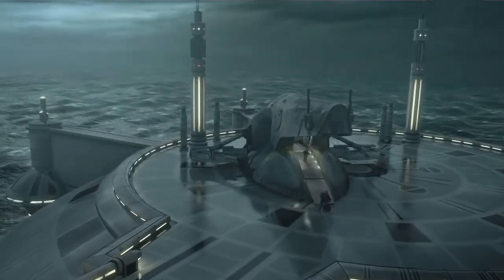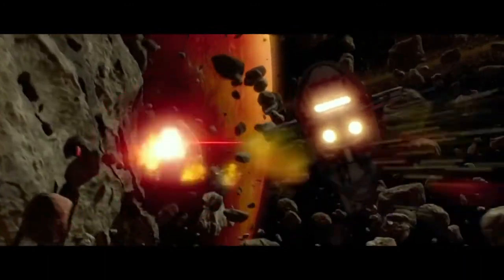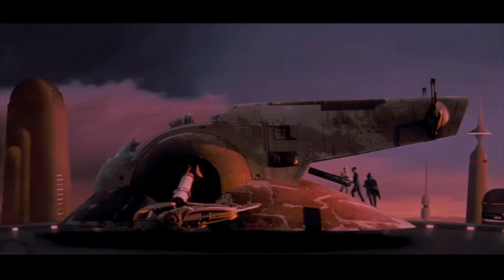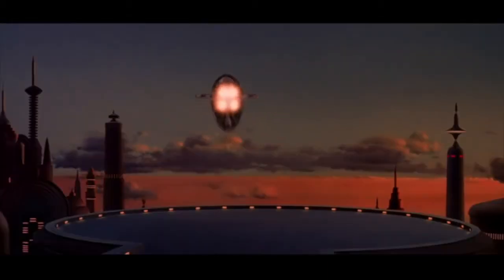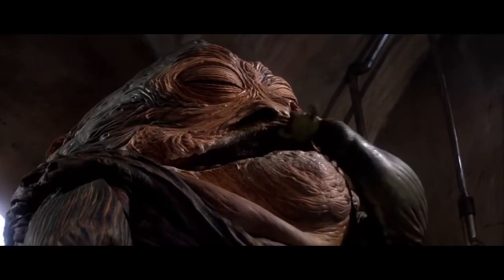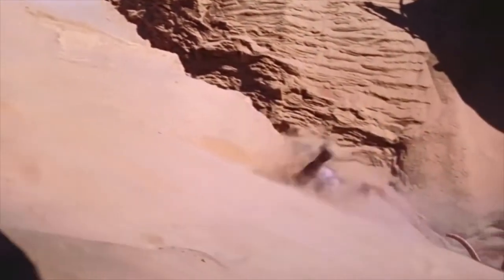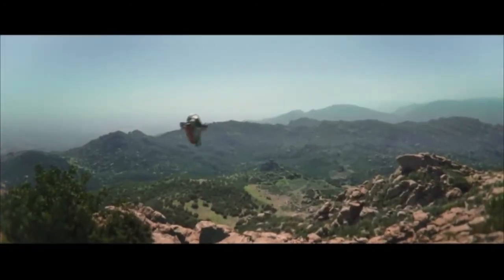History of The Slave I, Boba Fett's Iconic Starship | Star Wars Canon Lore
Originally stolen by Jango Fett, the Slave I would become a feared vessel amongst the scum and villainy of the Galaxy serving as the personal vessel of both Jango Fett and his son Boba Fett. Today we'll take a look at the history and design of this modified Firespray-31-Class Patrol and Attack Craft.